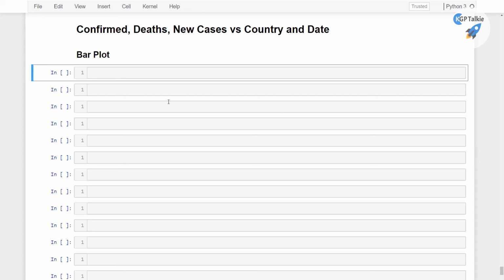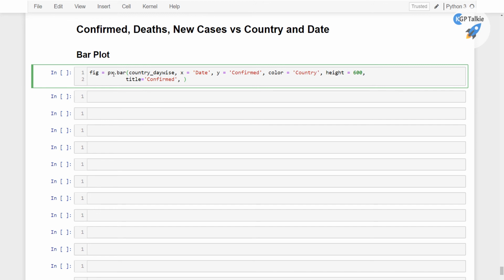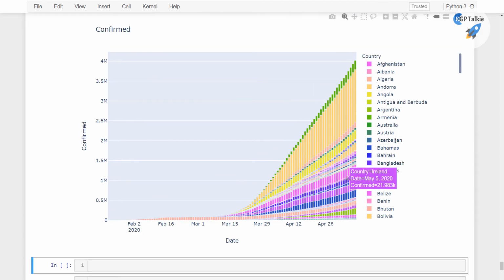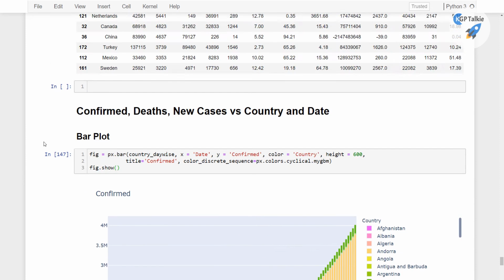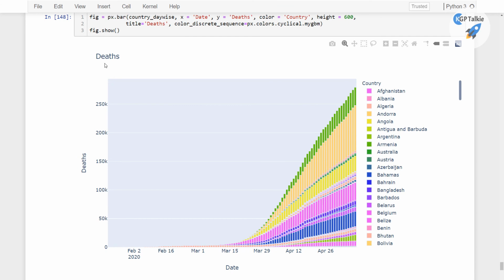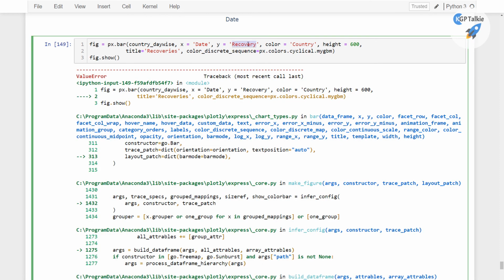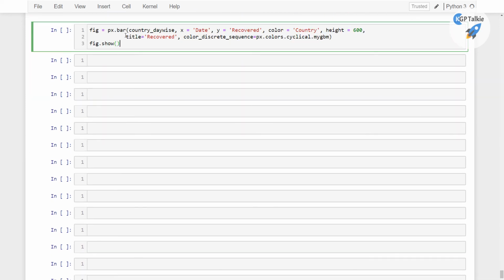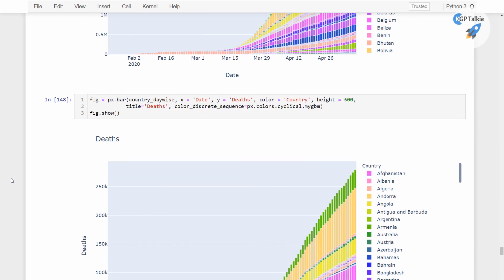24 Stacked Bar Plot | COVID 19 Data Analysis in Python